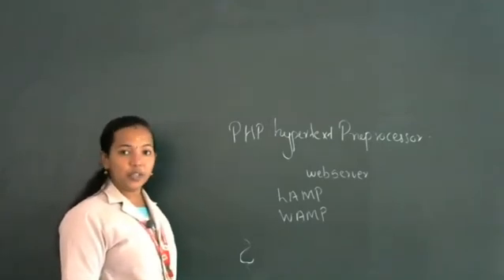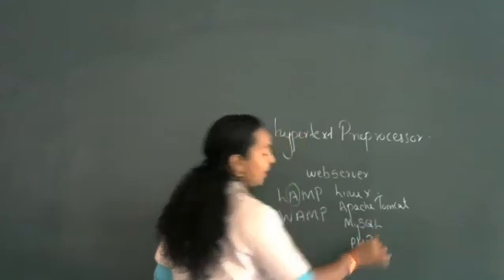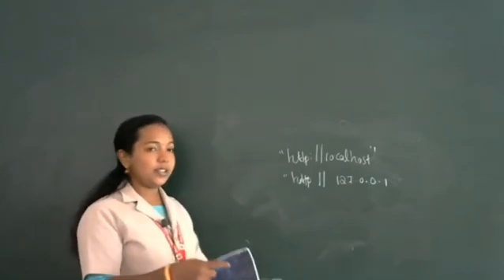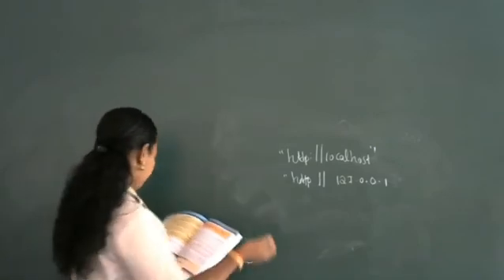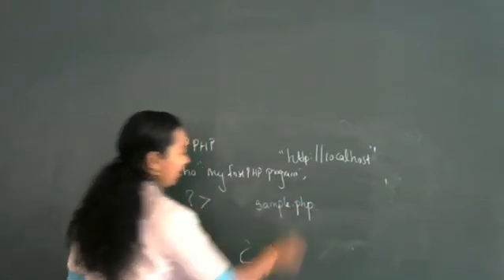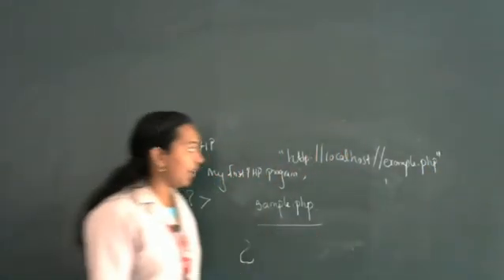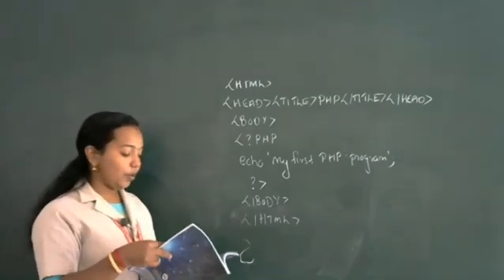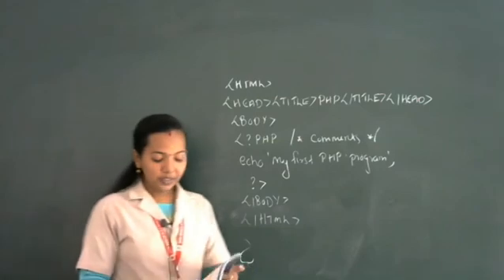ICT 12 Video 105 Shima